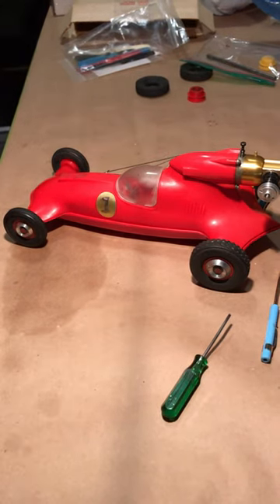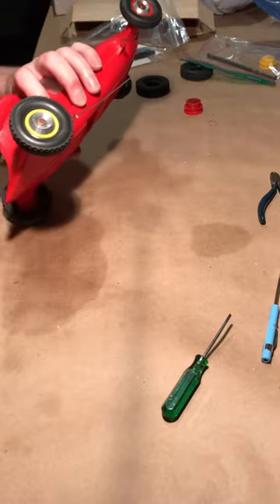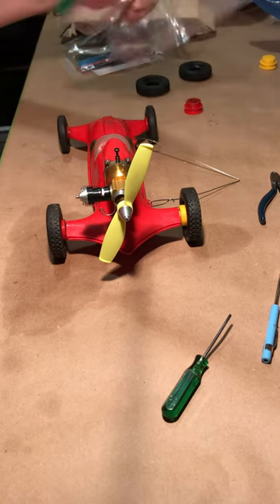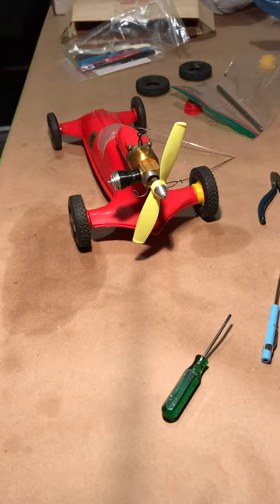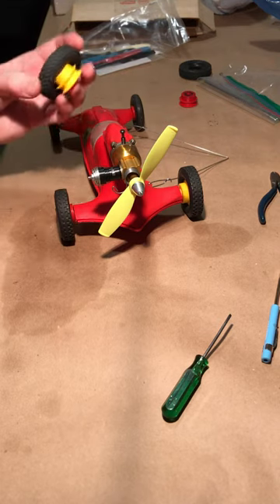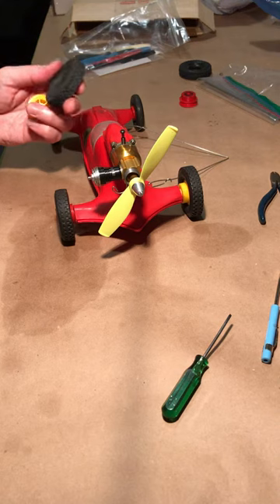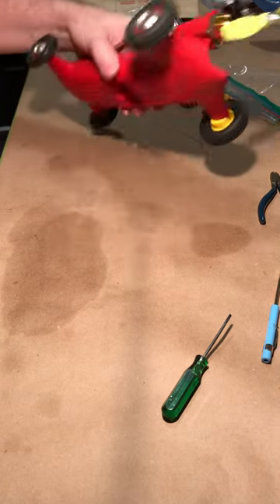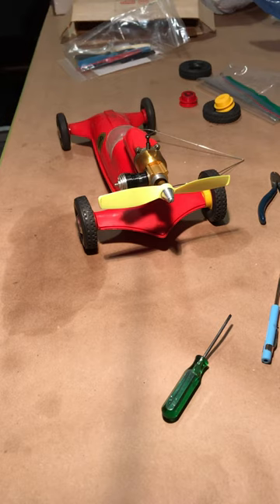Cox Prop Rod Reassembled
Done. New engine. New prop. I figured out how to mount Cox Prop Rod Shrike Tires.

Control line airplanes
Gas toys
Model airplanes